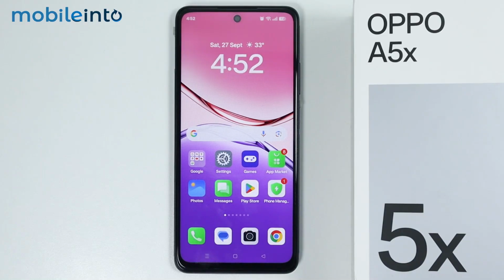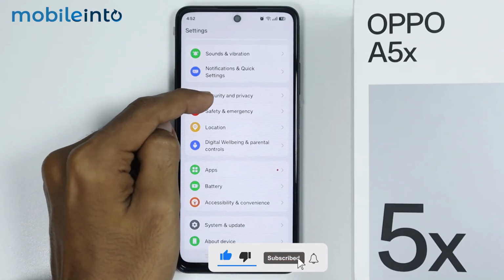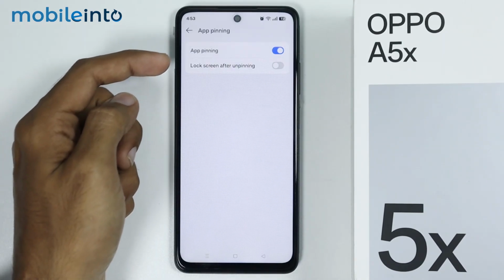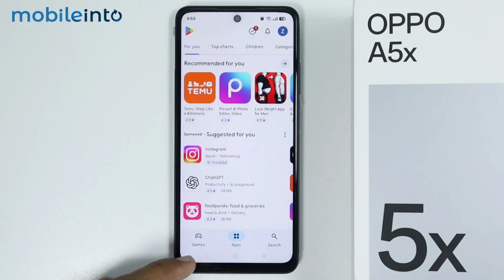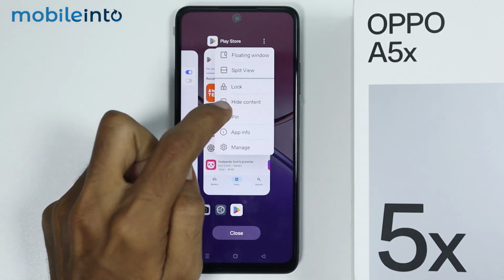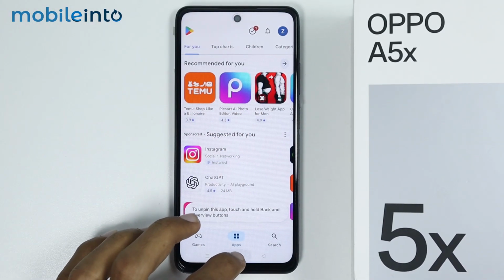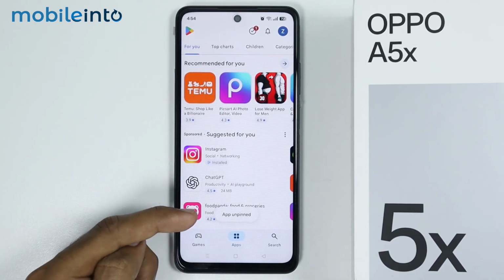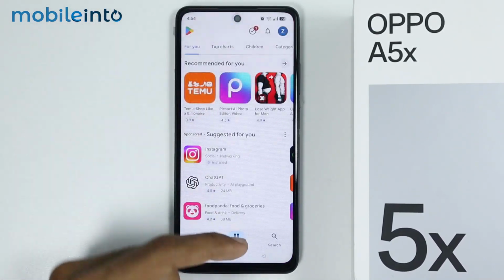How to Use App Pinning in Oppo A5x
In this video, we will learn how you can use app pinning in Oppo A5x. If you want to lock one app on screen using app pinning or find app pinning settings in Oppo A5x, follow these steps.